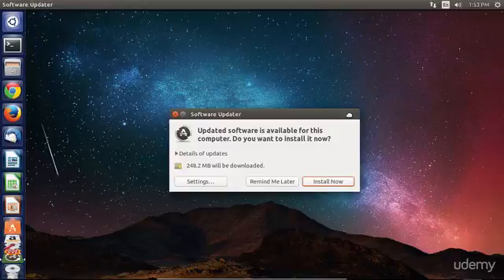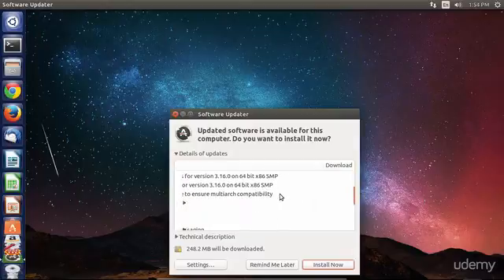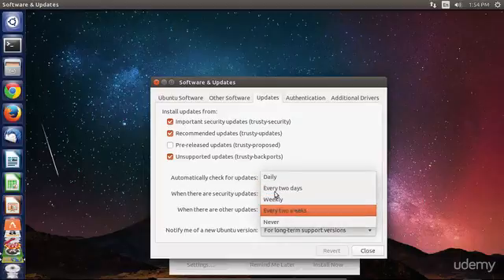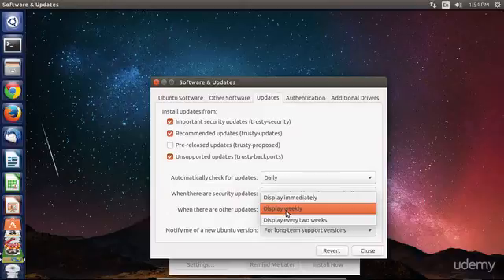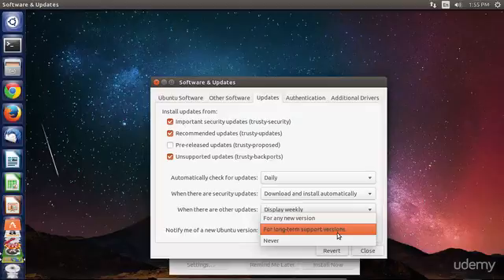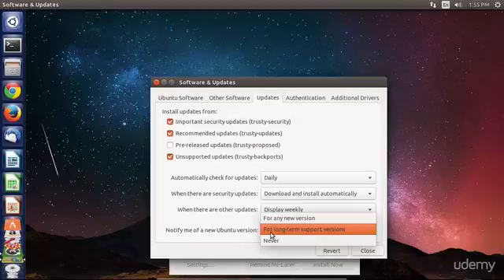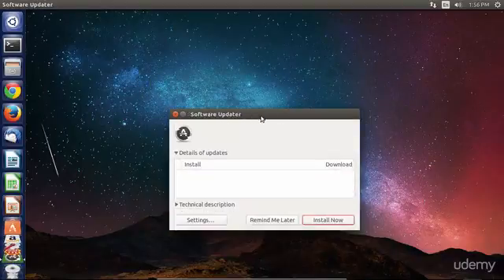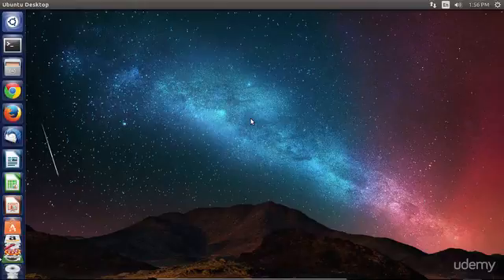Ubuntu Desktop for Beginners: Automatic Software Updates on ubuntu